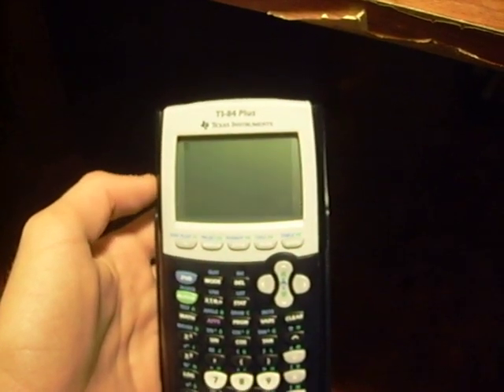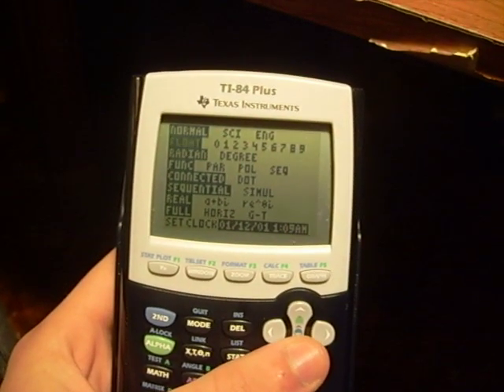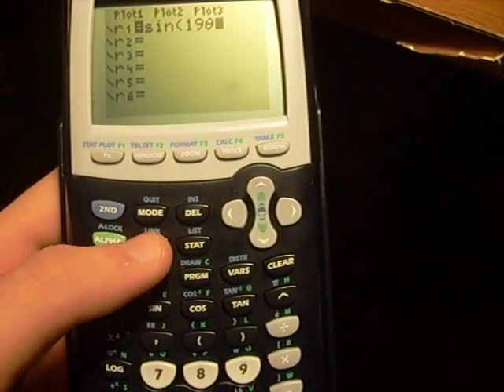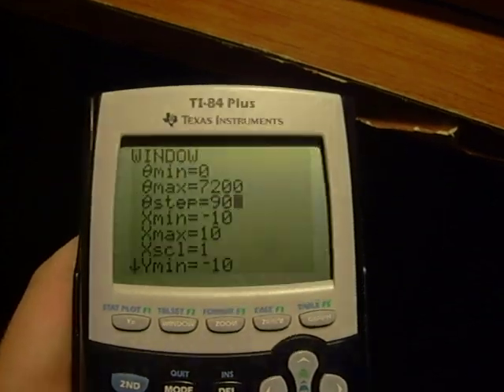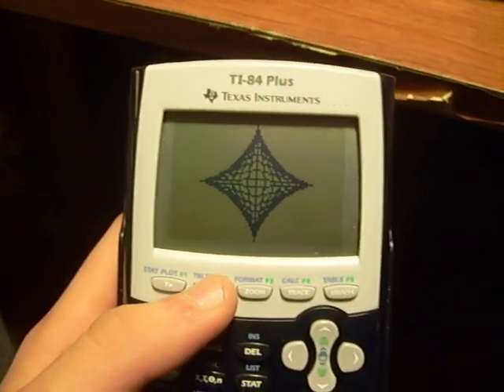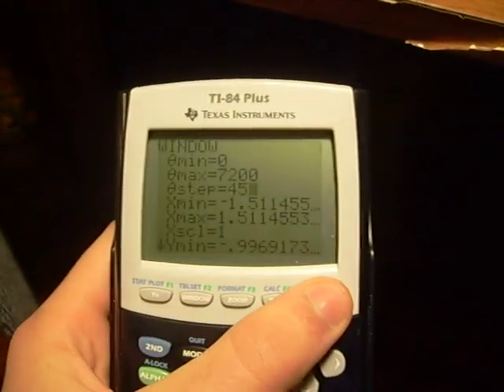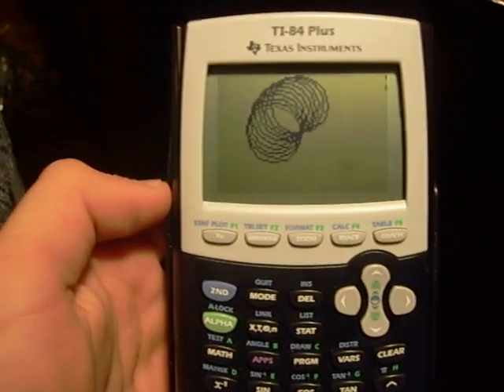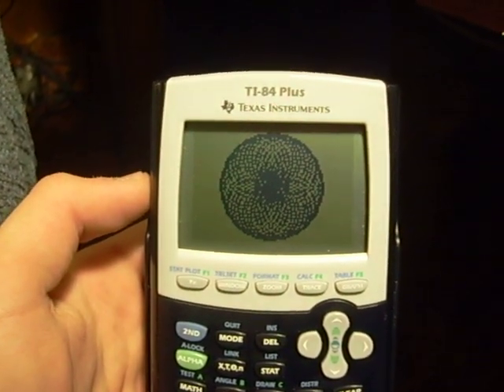Interesting TI 84 stuff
this is what happens when you get bored in math class.  Graphing polar functions that look cool while the rest of the class is still working on different function notations.  Anyway, feel free to use this to impress, possibly more of it on the way.